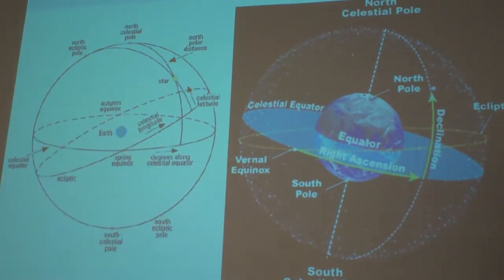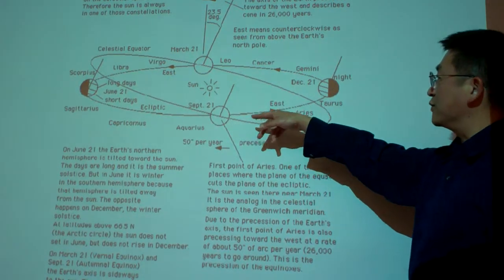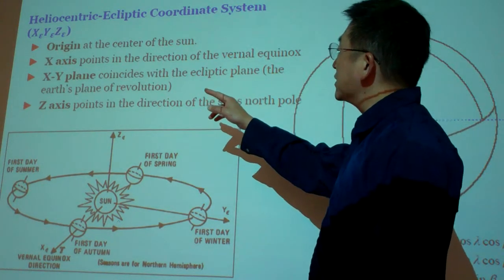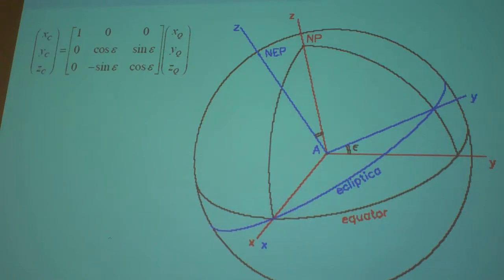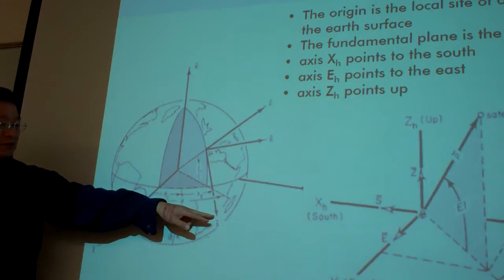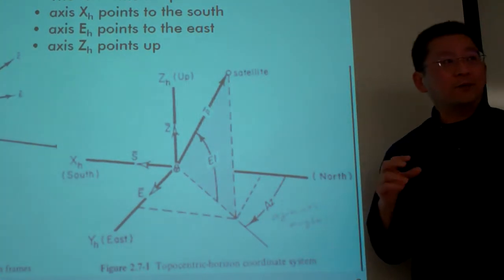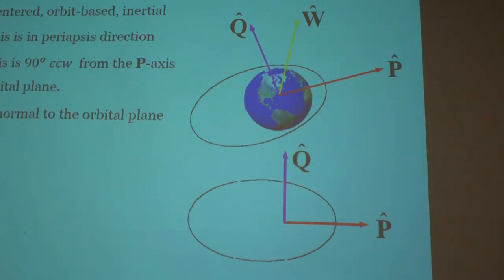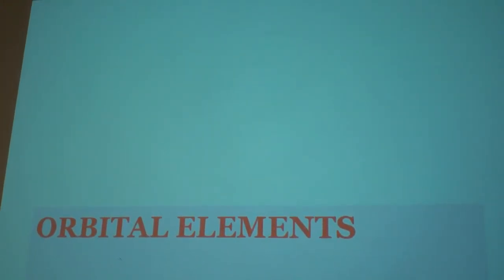13 2 coordinate systems in astrodynamics study